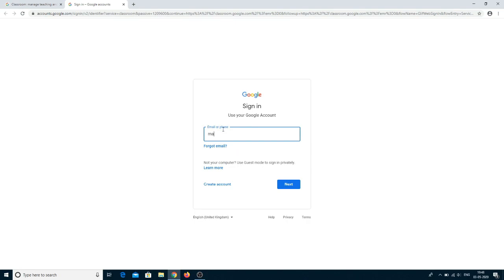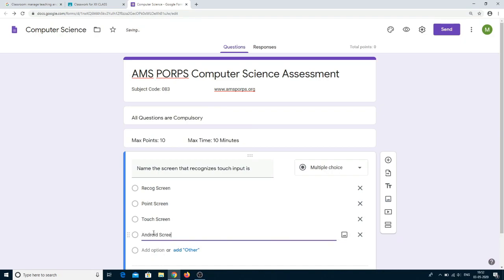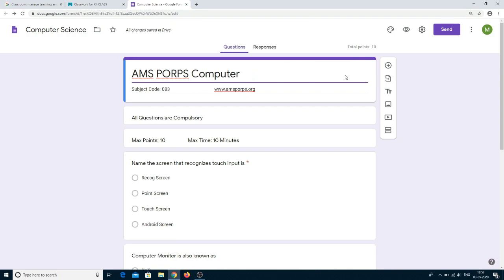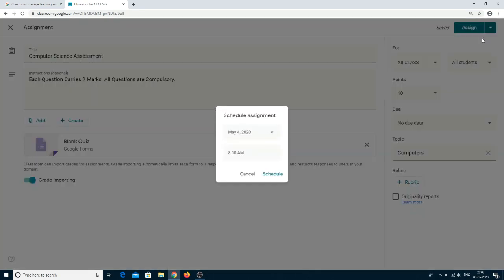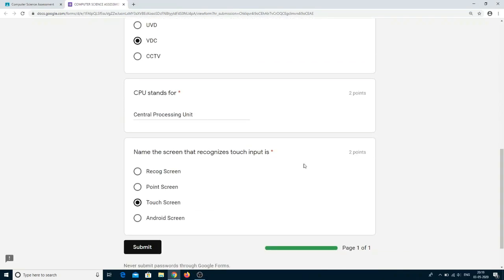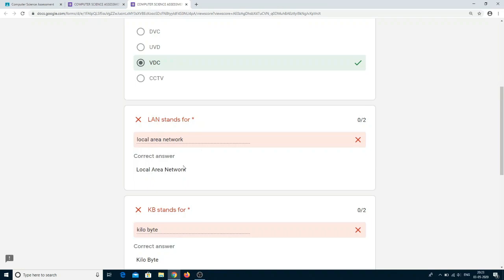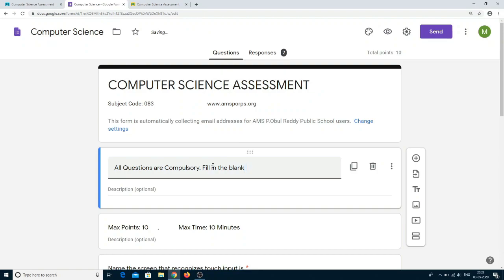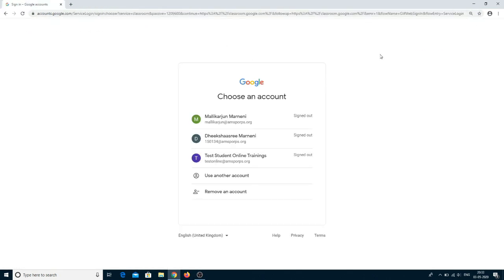How To Create Online Assessment With Short Answer Question?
How to create Online Assessment with Short Answer Questions, Multiple Choice Questions by using Google Forms in Google Classroom?